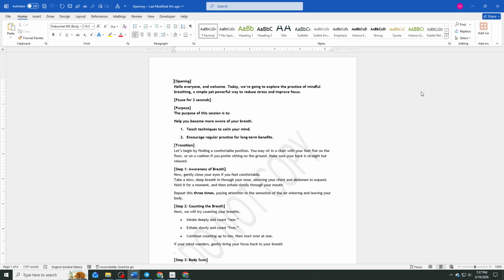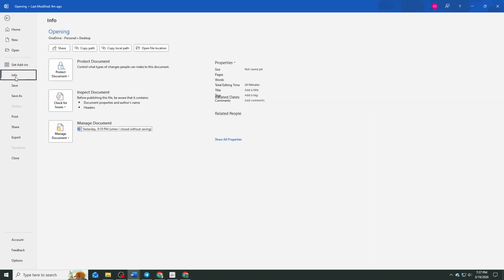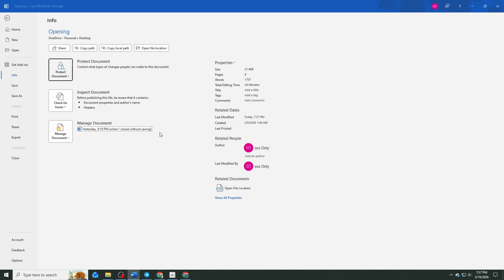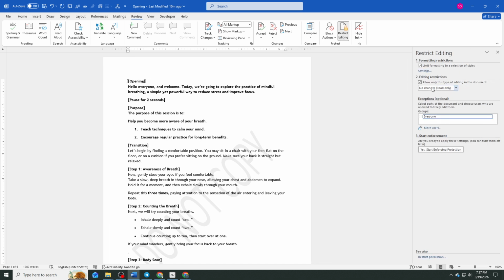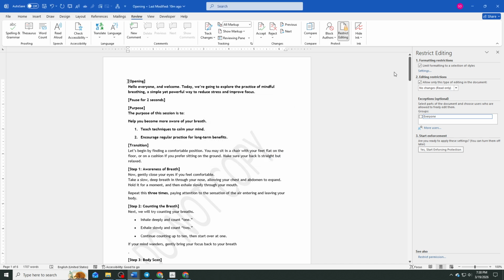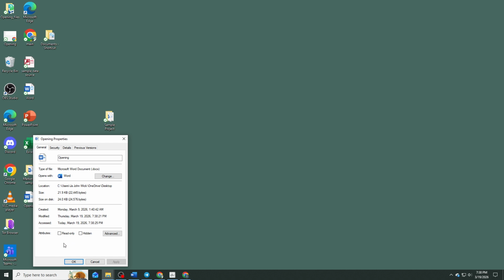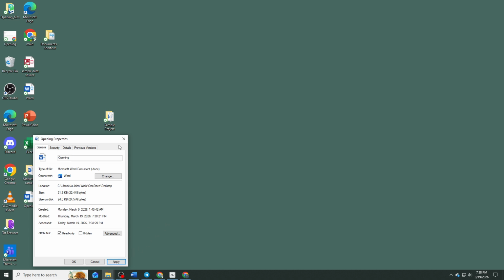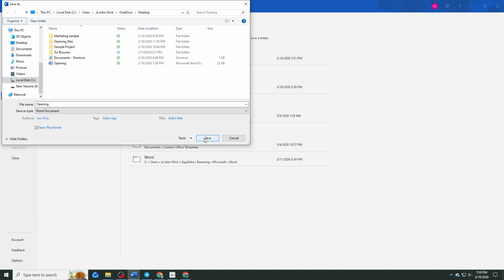How To Make A Word Document Read Only - None Can Edit Word File [2026 Guide]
In this video, we explore the essential steps to make your Word documents read-only, ensuring that no one can edit your important files.

You will learn how to apply the read-only feature effectively, preventing unauthorized changes and maintaining the integrity of your documents. Watch now and start today to safeguard your valuable files!